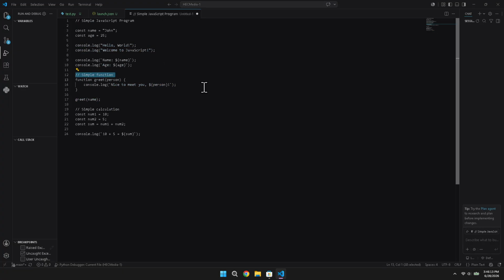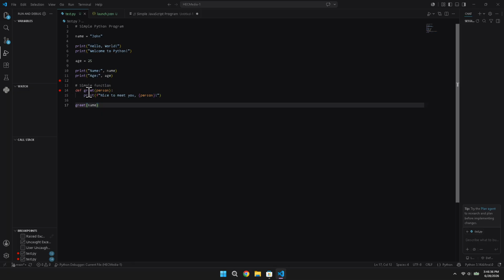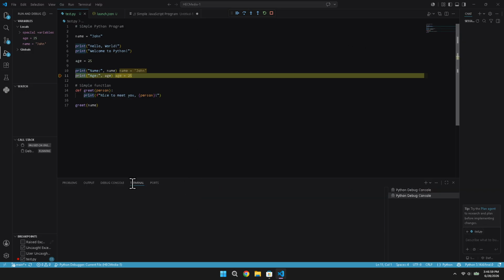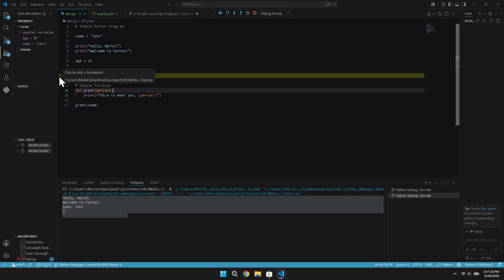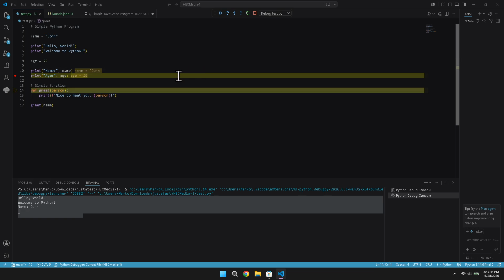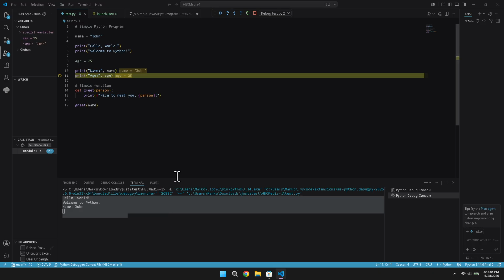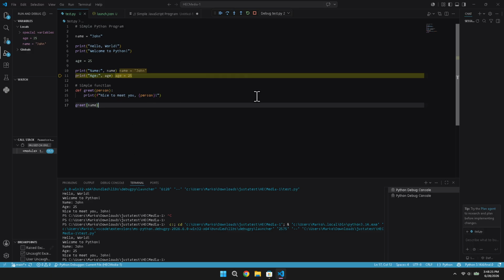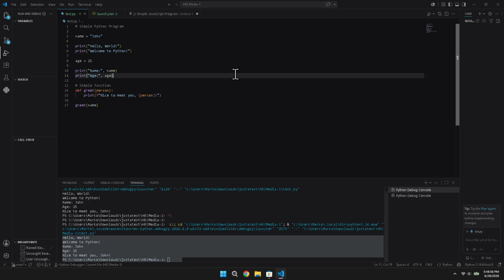How to Use the Debugger on VS Code (Step by Step)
vs code debugger,how to debug in vs code,visual studio code debugging tutorial,vs code breakpoints,debug javascript vs code,vs code debug console,vs code debugging 2026,launch configuration vs code,vs code debug mode,how to use debugger visual studio code,watch variables vs code,call stack vs code,step through code vs code,vs code debugging guide